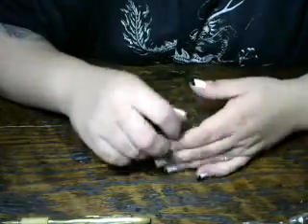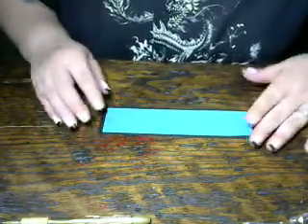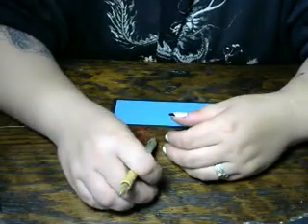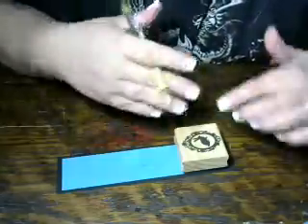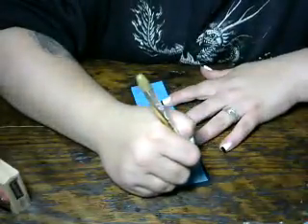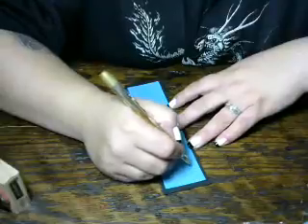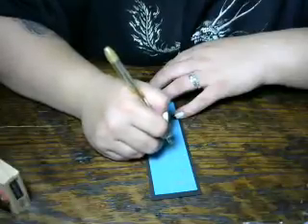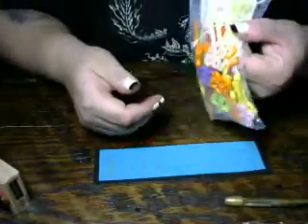Alice Book Marks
these book marks make good party favors. You can customize how ever you want. You can make them for your book club.